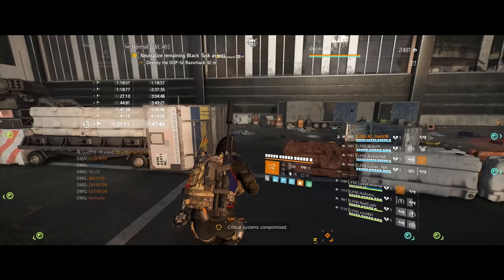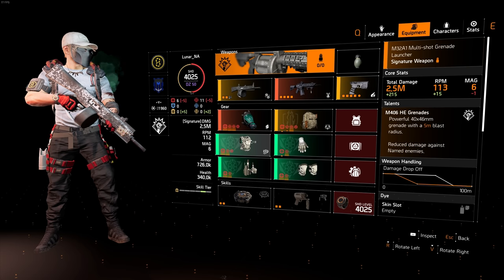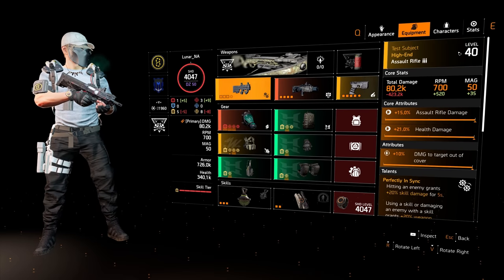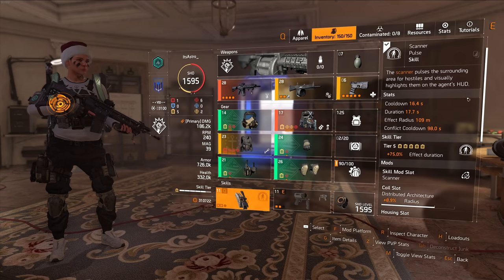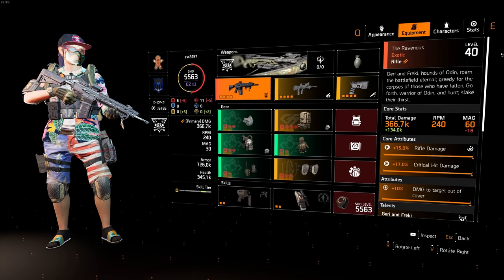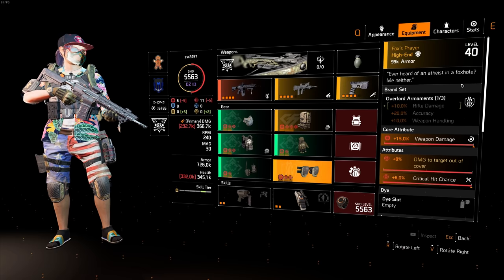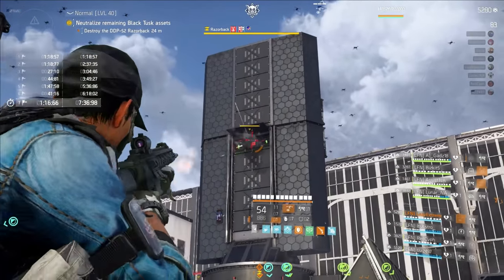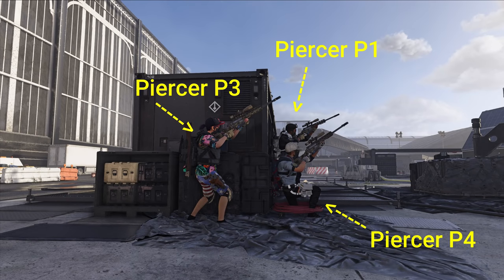How to ONE SHOT RAZORBACK in the Dark Hours Raid Guide: The Method Behind the Madness EP4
I am excited to finally bring this video to you all, where I go over, in detail, how exactly we manage to one shot Razorback. This series has been a joy to make, and it has been awesome seeing all of the crazy clips shared with us of these strategies being put into practice by all of you. I hope you enjoy this video and that the wait was worth it!

If you are new here, I would like to introduce to you "The Method Behind The Madness" series, where I take the questions you have on our strategies and try to best describe how it works and how to replicate it. I have done videos covering each boss in Dark Hours so make sure to go check those out if you are interested!

As always if you have any questions on strategy or builds please leave them in the comments below!

0:00 Intro
1:00 Blueprint
1:43 Plate 1 Build
2:16 Plate 1 POV
3:00 Plate 2 Build
3:24 Plate 2 POV
4:03 Plate 3 Build
4:48 Plate 3 POV
5:28 Plate 4 Build
6:12 Plate 4 POV
6:34 Plate 2 Ad Clear Build
7:05 Plate 2 Ad Clear POV
7:56 Strat Breakdown
9:00 Piercer 1/4 Build
9:26 Piercer 1 POV
10:35 Piercer 4 POV
11:17 Piercer 3 Build
11:36 Piercer 3 POV
12:10 Sync Shot Breakdown
14:17 Conclusion